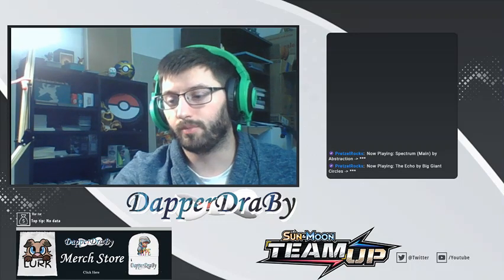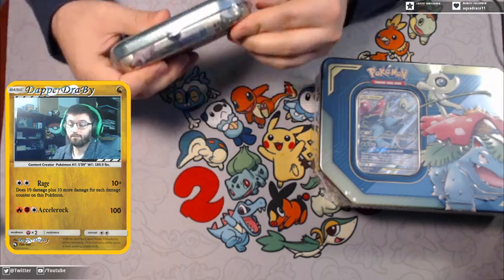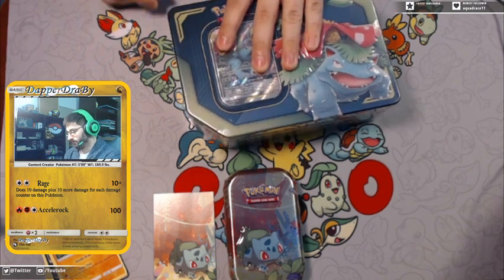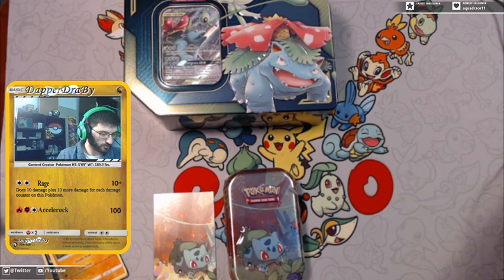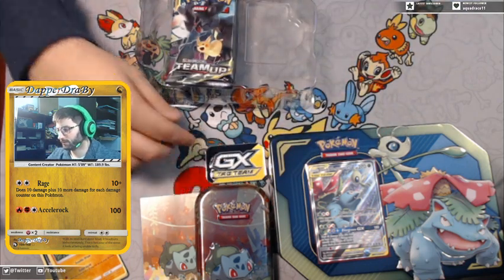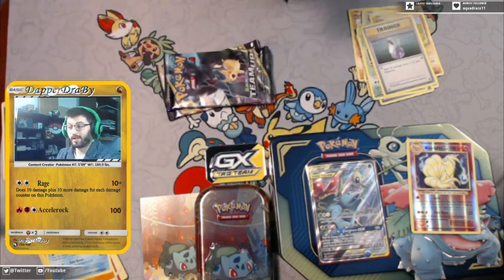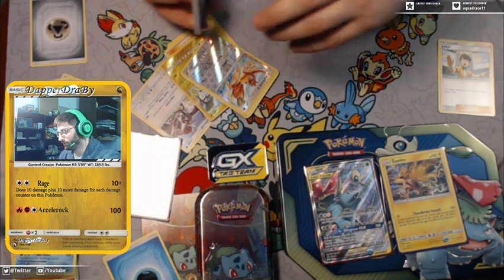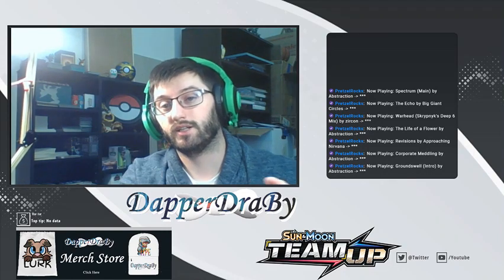New Celebi & Venusaur GX tin with a little bitty Bulbasaur tin Opening!!!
Alola friends, DapperDraby here with you today to bring you a Pokémon tin opening. Today we are opening the new Celebi & Venusaur tag team GX tin. We also grab a mini Bulbasaur tin. Lets see what we get in these tins. Lets go!! Deck coming soon.

Add me on Ptcgo
PTCGO: PupWranglerLeo3